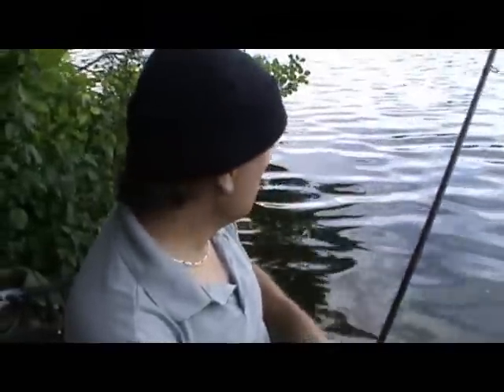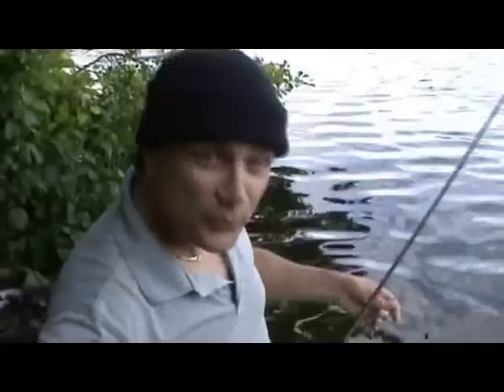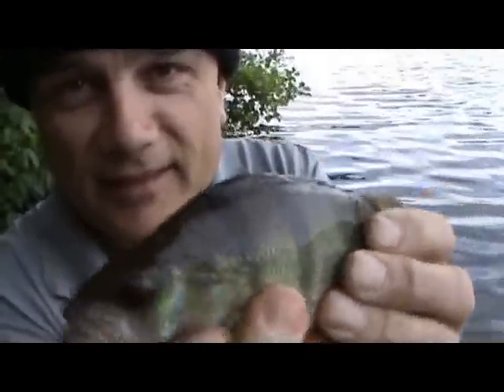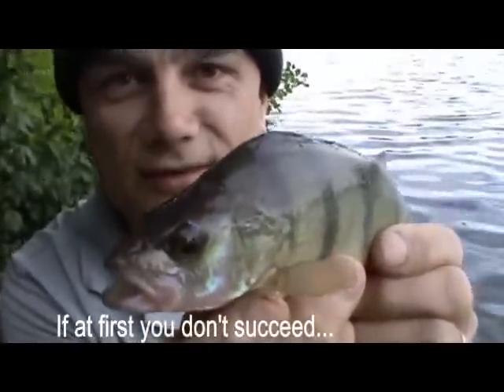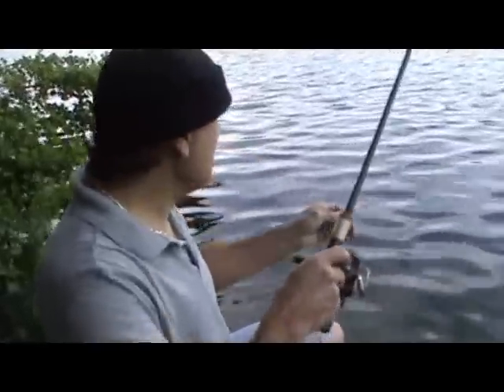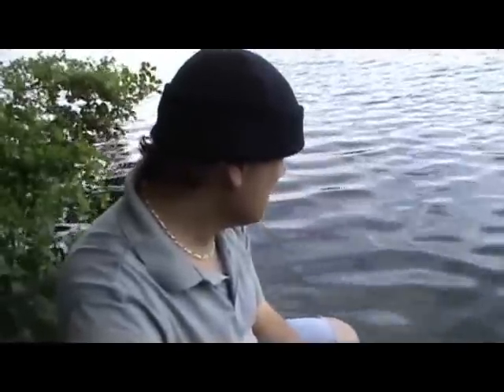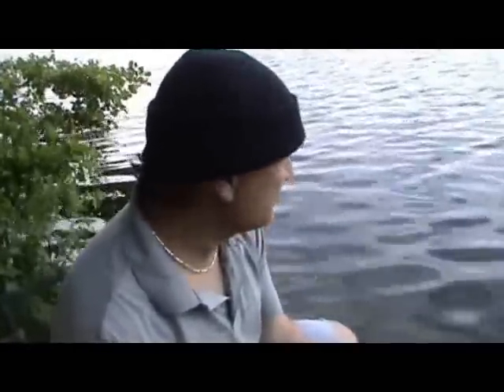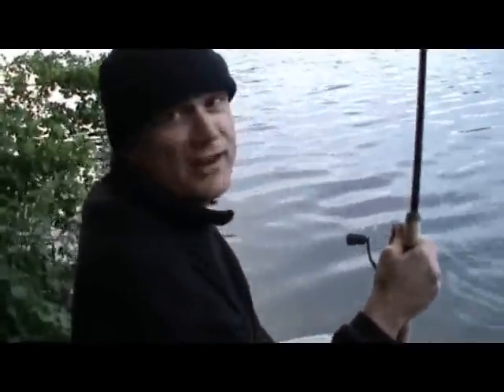Reservoir and lake perch fishing (2011 article 37)